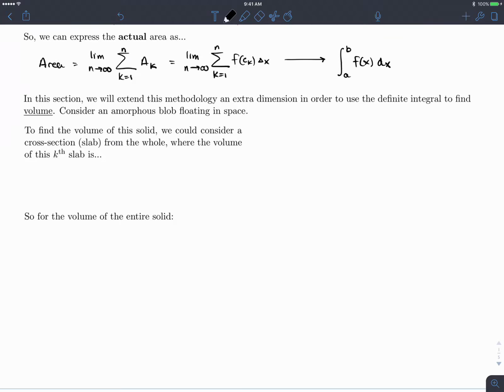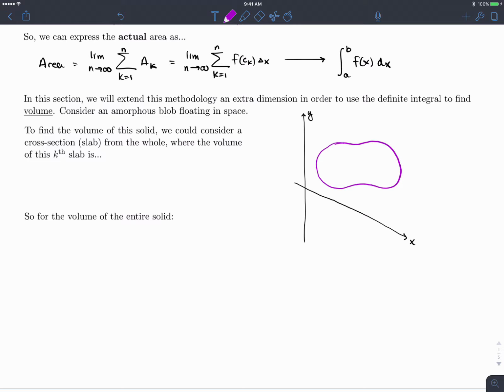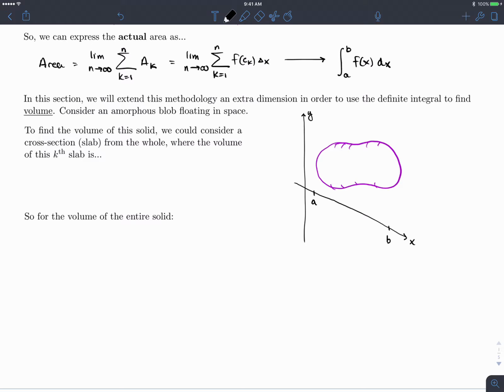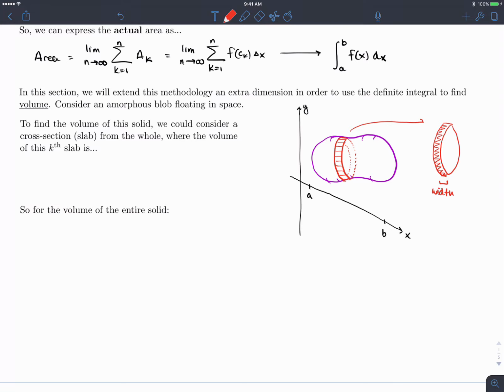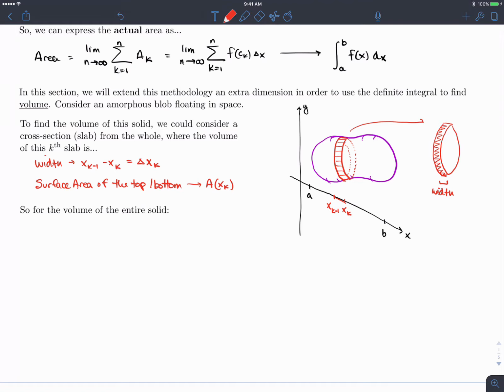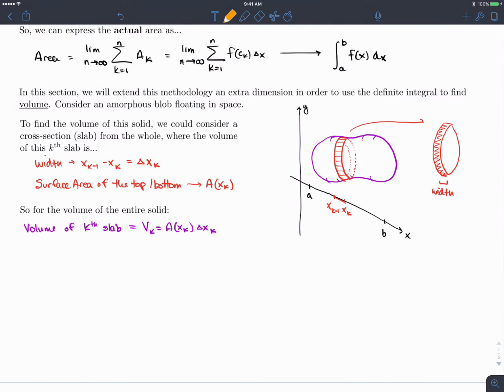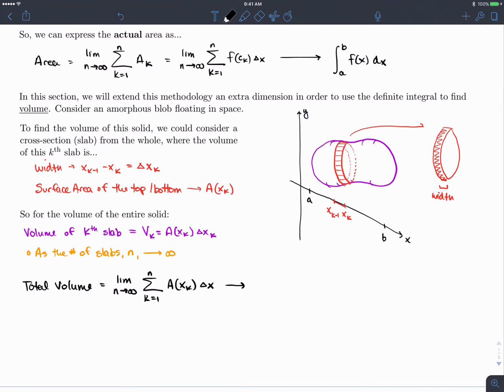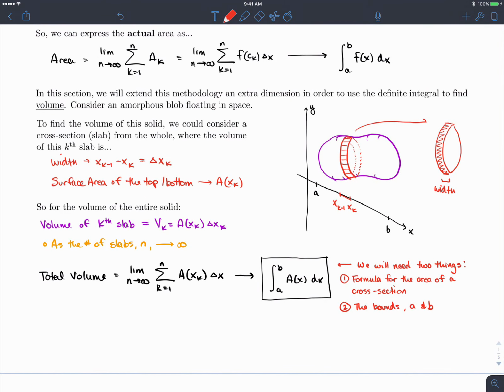MTH 174 - 6.1, part 2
Finding volume using cross-sections and the definite integral